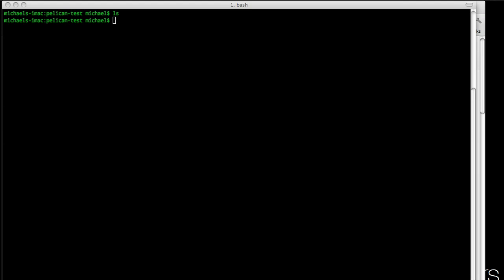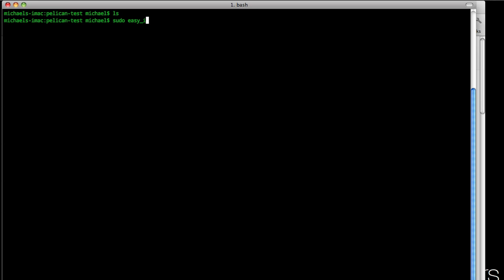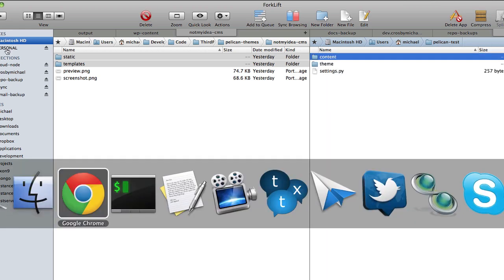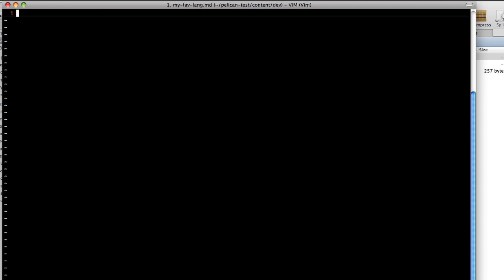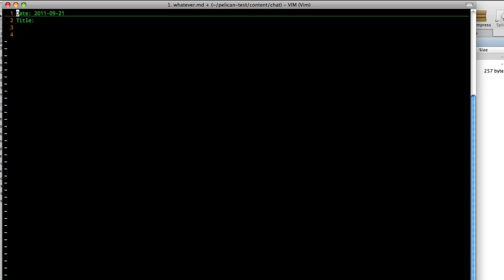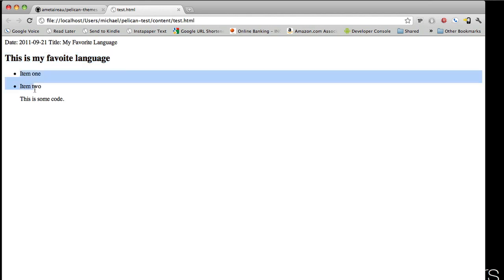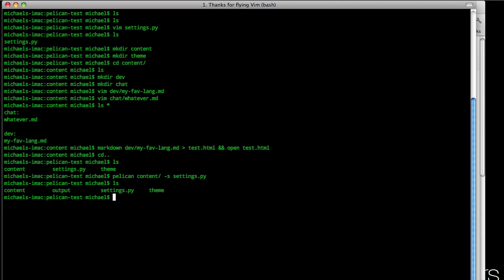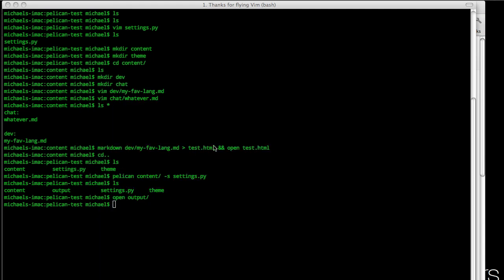Generate static blog with Pelican and Markdown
This shows you how to generate a static html site with pelican and markdown.